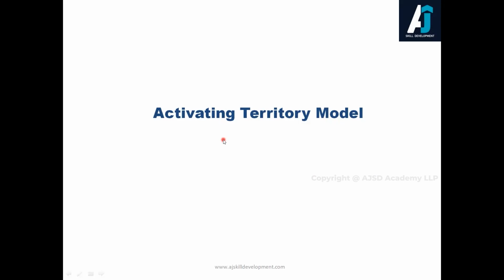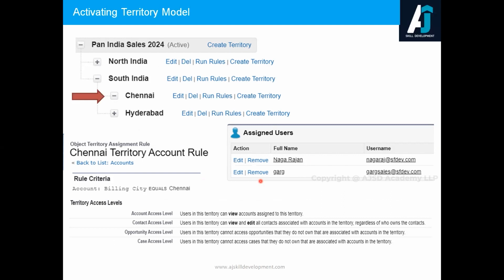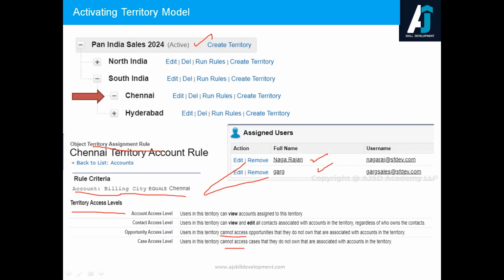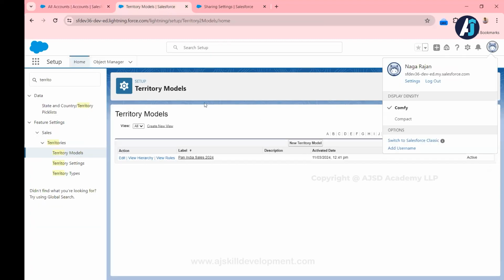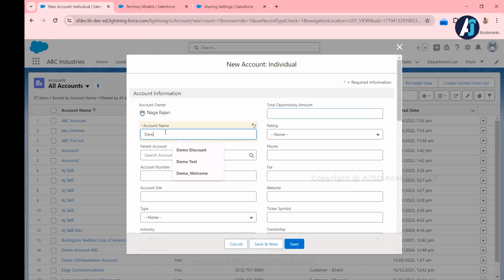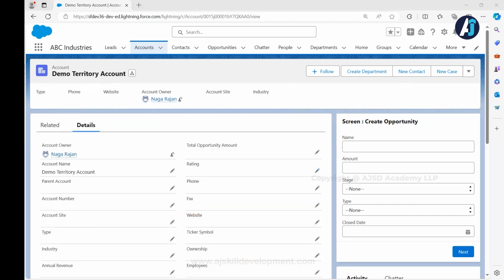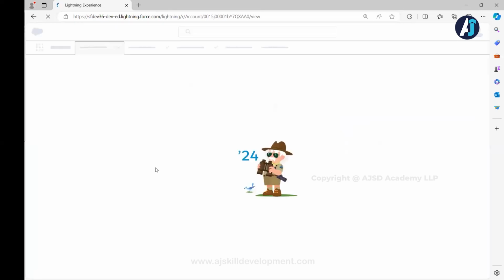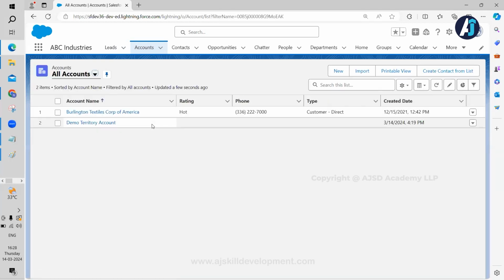Activating Territoy Model | Part - 8 | Territory Management in English | AJSD Academy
| Part - 8 | Territory Management in English | AJSD Academy
Activating Territory Model
Video which explains in detail about how to activate territory model and its impact

@Salesforce Tamil